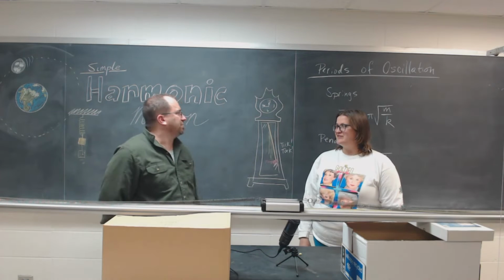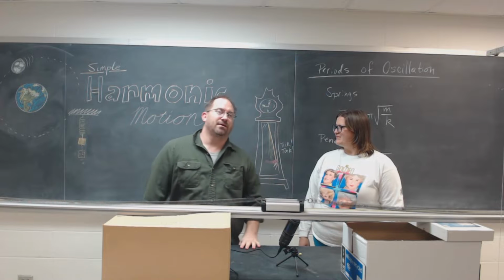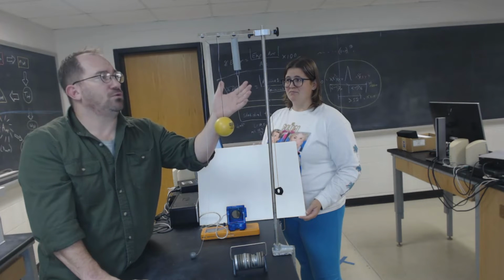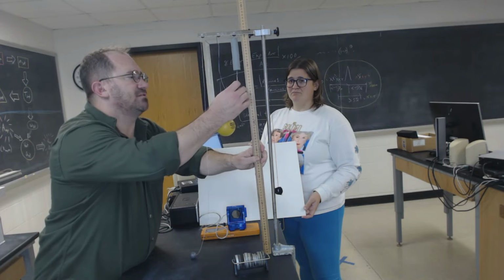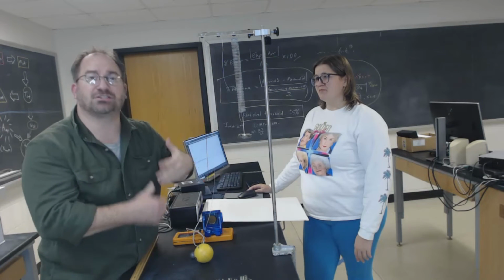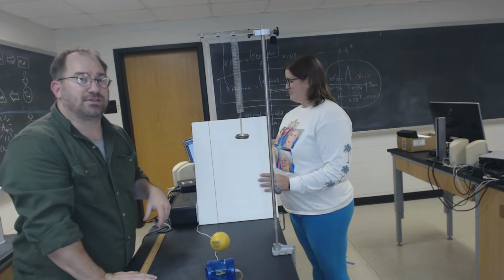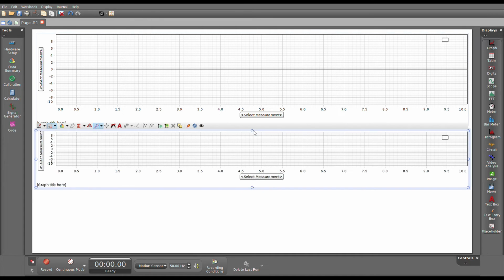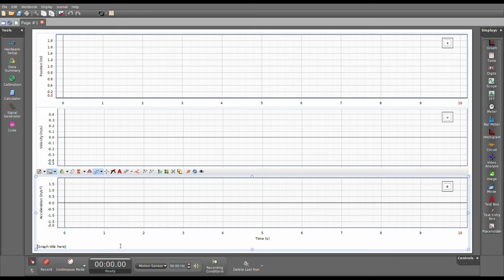OUTREACH | WALKTHROUGH Simple Harmonic Motion